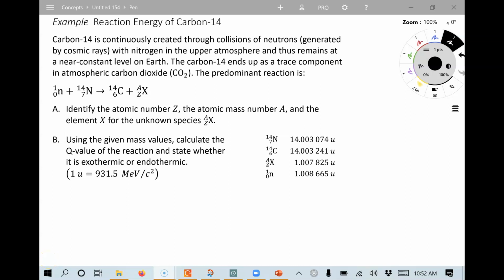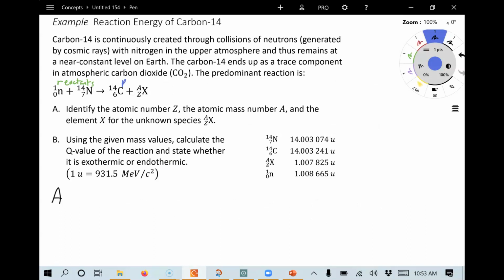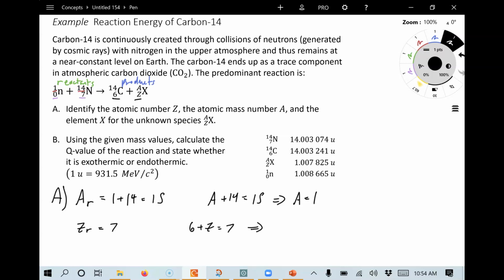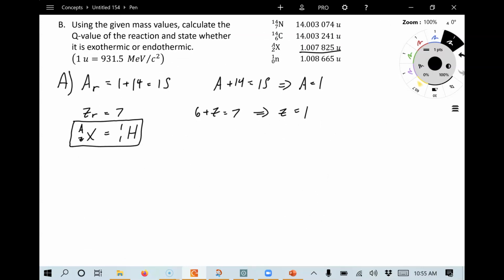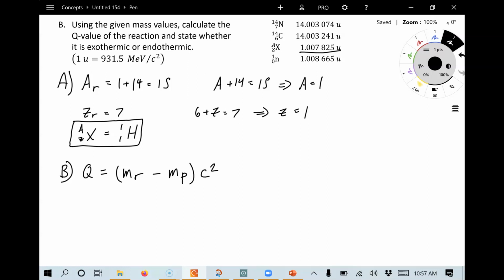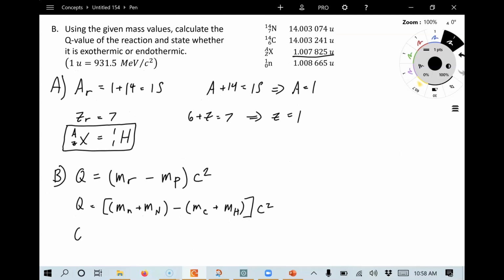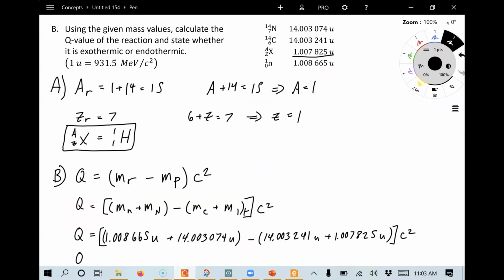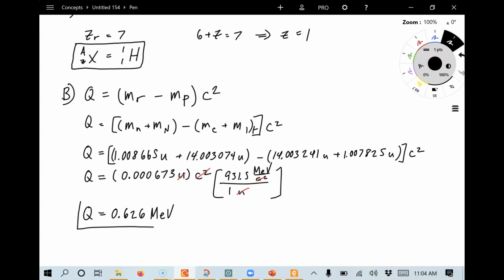Example Reaction Energy of Carbon-14